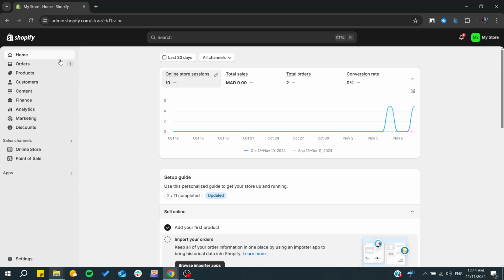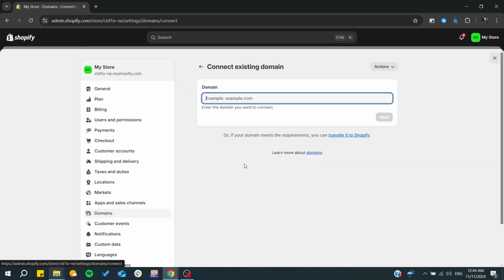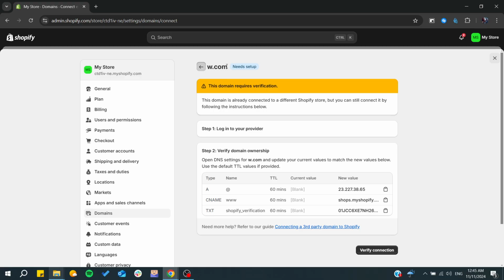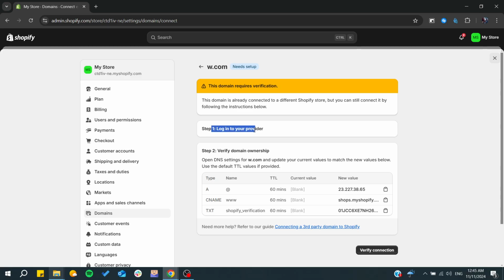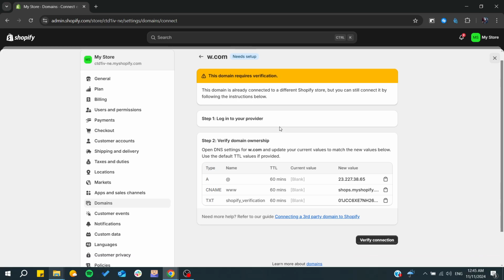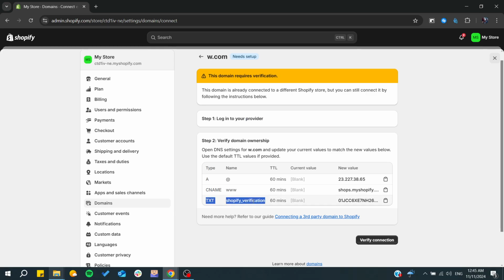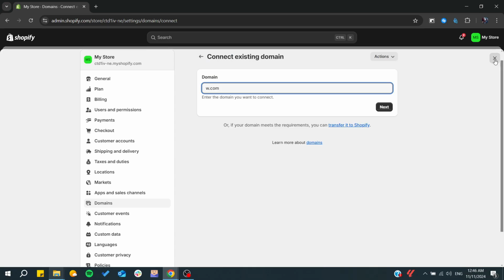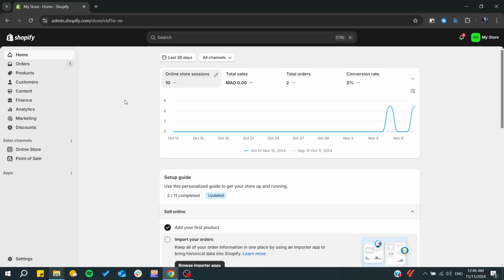How To Add Dmark Record In Shopify Tutorial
Today we talk about add dmark record in shopify,dmarc record,shopify dmarc,dmarc record shopify